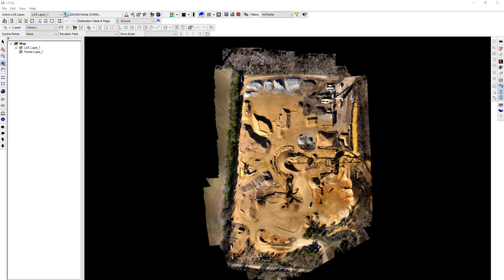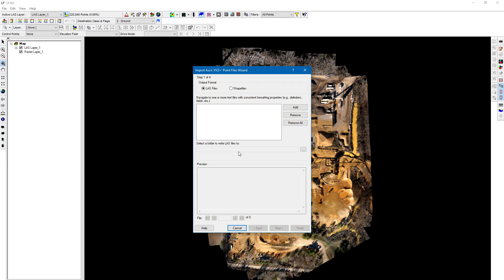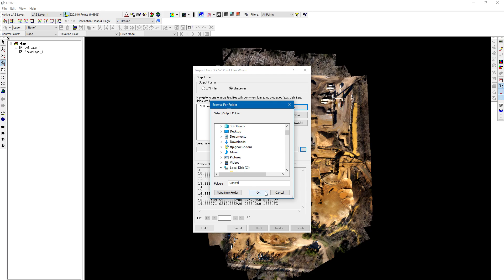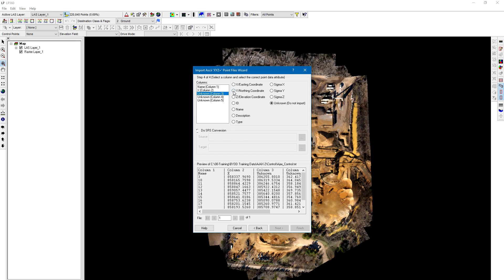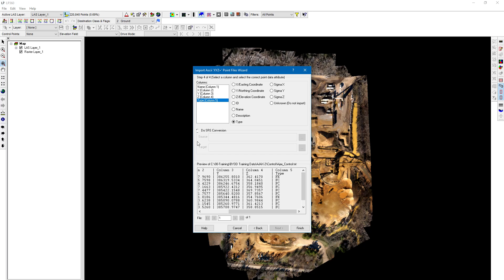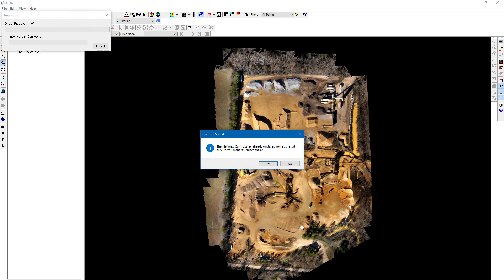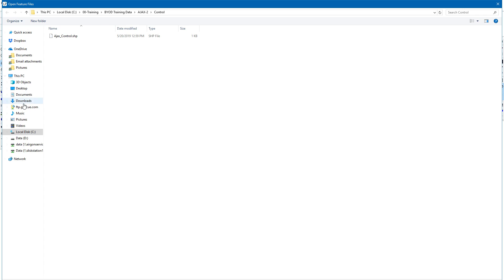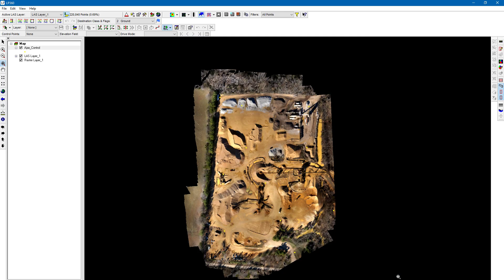LP360 Short Tutorial - Importing ASCII to shapefile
Learn how to convert ASCII text files into shapefiles for use in LP360 in this short introductory tutorial.